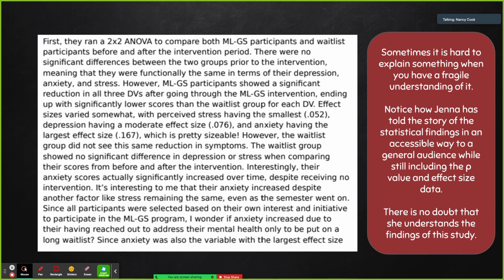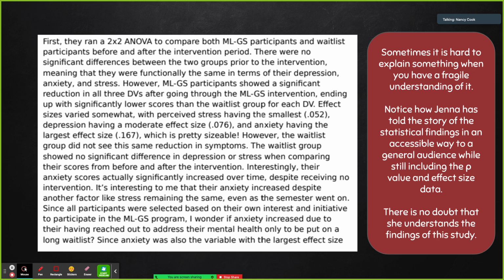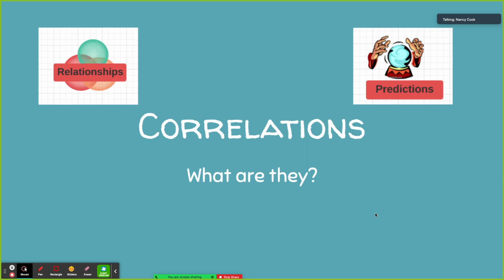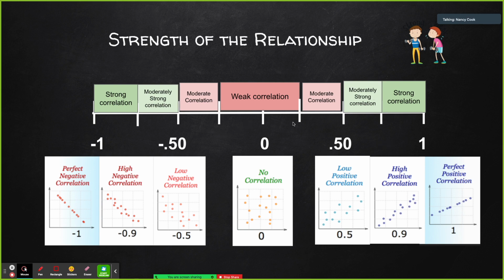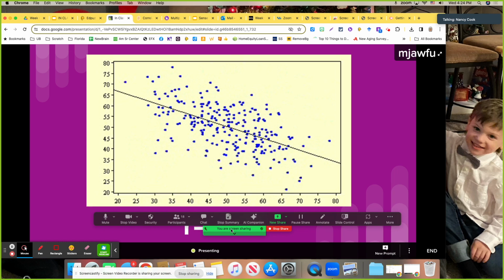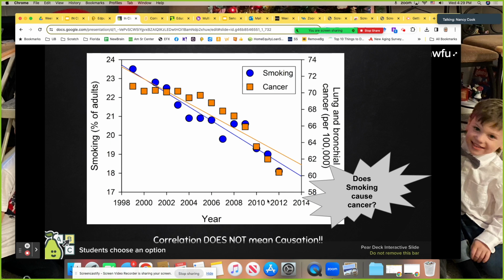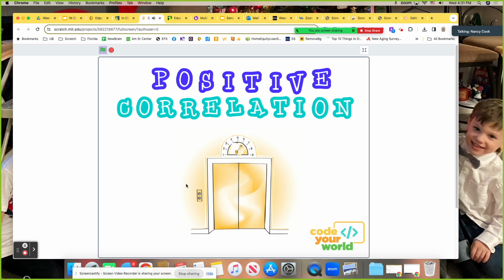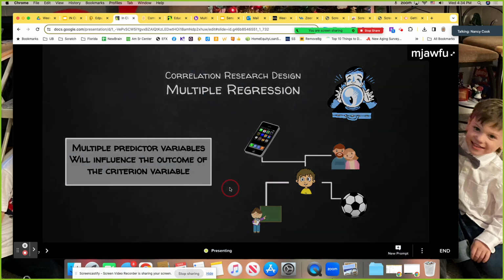CEP532 Mar 27 Part 1A